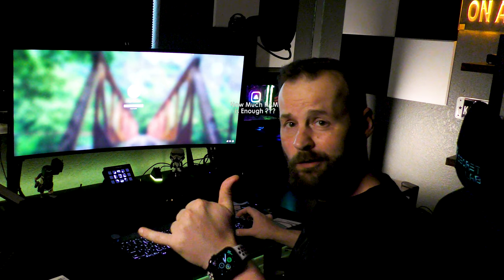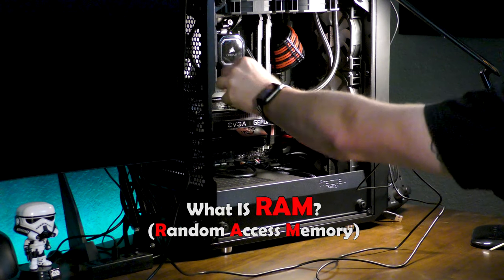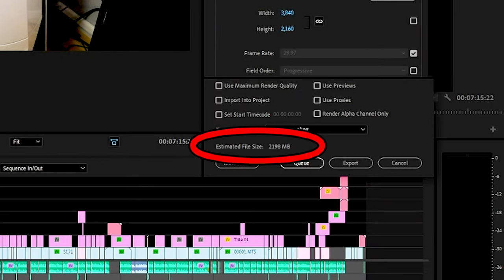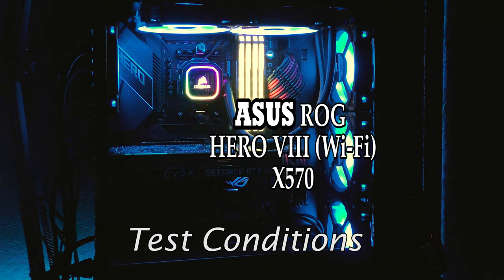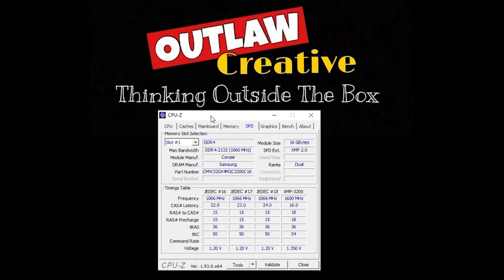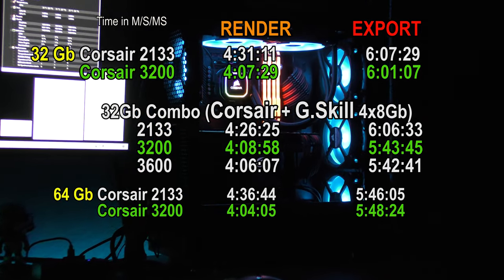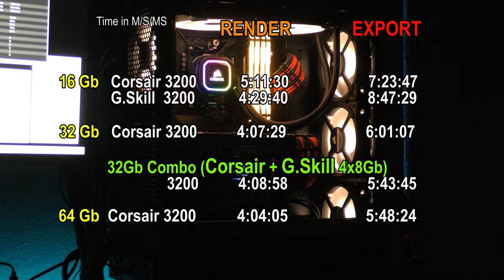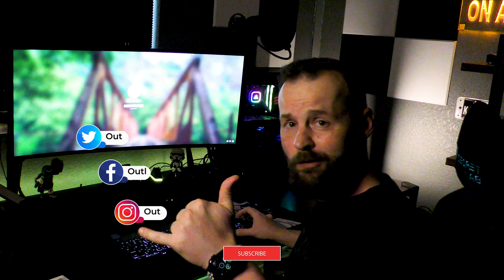Does RAM Size Matter for exporting and rendering in Adobe Premiere Pro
This video shows the effects of installing additional RAM in your computer at different sizes and at different clock speeds. Video rendering and exporting in 4K at 16Gb, 32Gb and 64Gb with CorsairPro and Gskill

Corsair Pro

Best enjoyed in 4K (2160p).

TIMESTAMPS:
00:00
Why you might need more RAM: 00:15
RAM decisions: 00:35
What is RAM: 01:00
Testing Begins: 01:22
How to check what RAM you currently have: 02:50
XMP: 03:35
Results: 04:55

RAM Tests Conducted for this video:
16Gb 2133
16Gb 3200
16Gb 3600

32Gb 2133
32Gb 3200
32Gb 3600

64Gb 2133
64Gb 3200

The testing and the results are based on the exporting and rendering in the Adobe Premiere Pro.

Video was made using